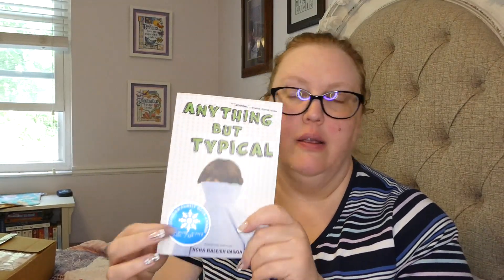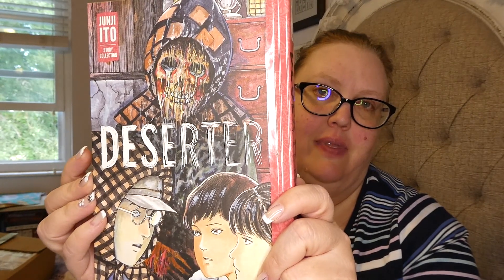May Book Haul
Physical books I acquired in May.

Books mentioned:
1 - Wicked by Jennifer L. Armentrout
2 - Torn by Jennifer L. Armentrout
3 - Brave by Jennifer L. Armentrout
4 - Colin Fischer by Ashley Edwards Miller & Zack Stentz
5 - Anything but Typical by Nora Raleigh Baskin
6 - Ginny Moon by Benjamin Ludwig
7 - Cat by R.L. Stine
8 - Fear Hall: The Conclusion by R.L. Stine
9 - Deserter by Junji Ito
10 - The Duke Undone by Joanna Lowell
11 - The Runaway Duchess by Joanna Lowell
12 - Ways to be Me by Libby Scott & Rebecca Westcott
13 - Children of the Whales Vol. 3 by Abi Umeda
14 - Orange - The Complete Collection Vol. 2 by Ichigo Takano
15 - Tokyo Ghoul by Sui Ishida
16 - Oddball by Sara Andersen
17 - Black Butler Vol. 2 by Yana Toboso
18 - Yours for the Taking by Gabrielle Korn (ARC)
19 - My Magnolia Summer by Victoria Benton Frank (ARC)

Where you can find me:
Goodreads

Amazon Wishlist: